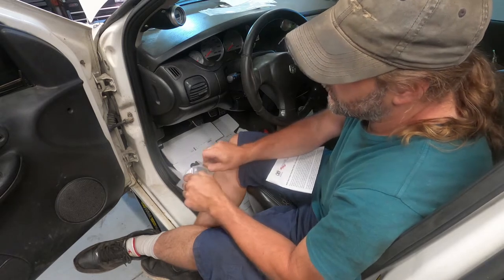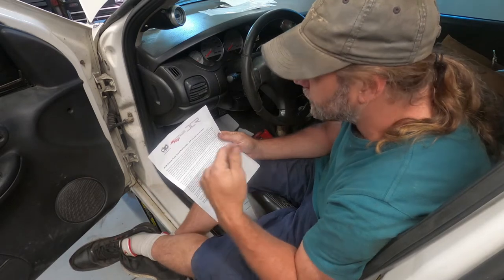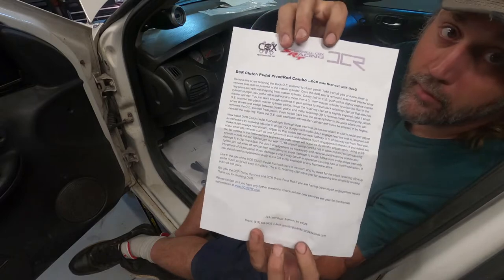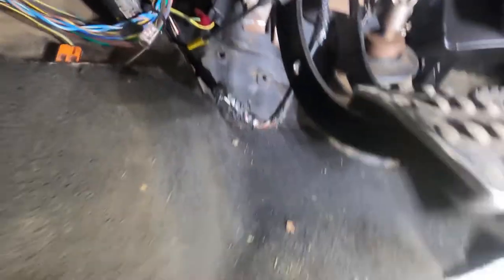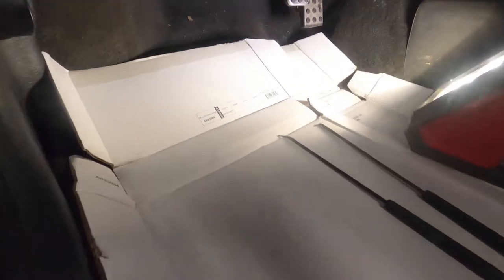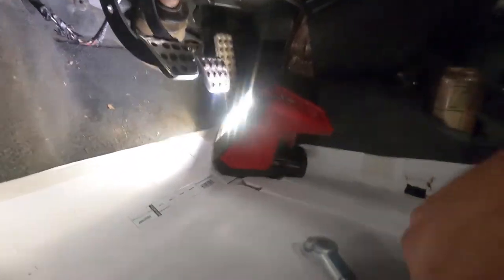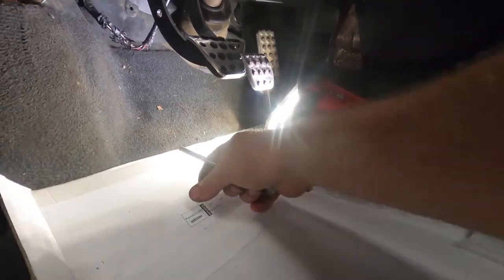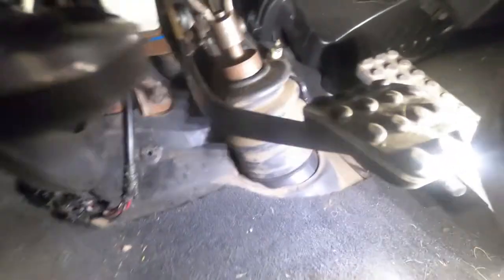DCR FIX FOR SHIFT ISSUES ON AN SRT4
HOW TO INSTALL THE DCR CLUTCH PIVOT PUSH ROD IN A DODGE NEON SRT4 .. YEA THE ONE UNDER THE DASH THERE'S NO ROOM AND I THINK I WAS UPSIDE DOWN TOO..